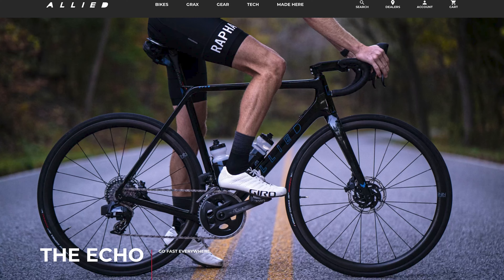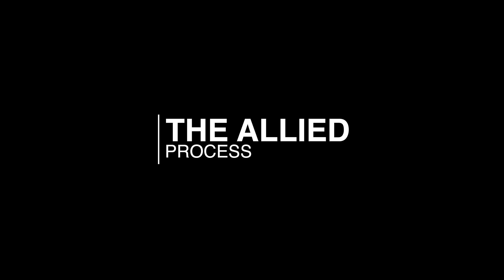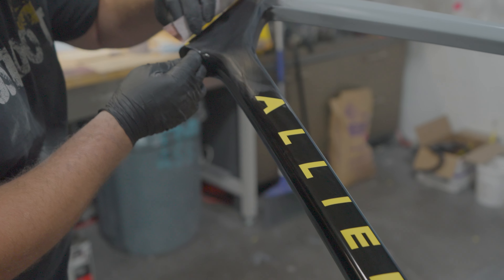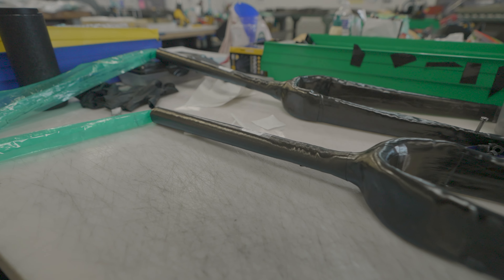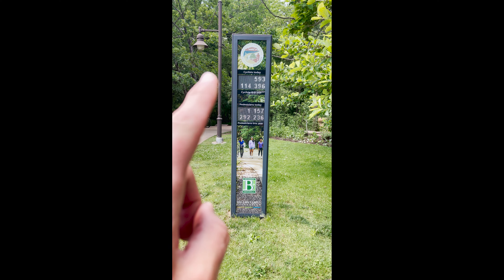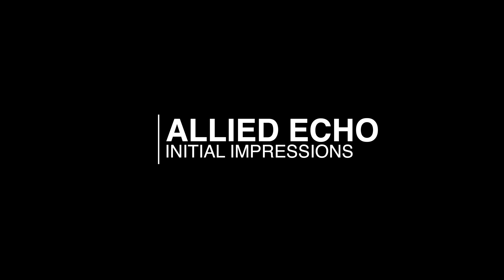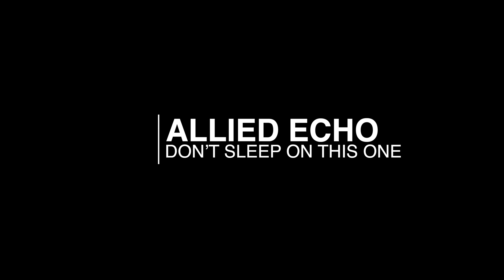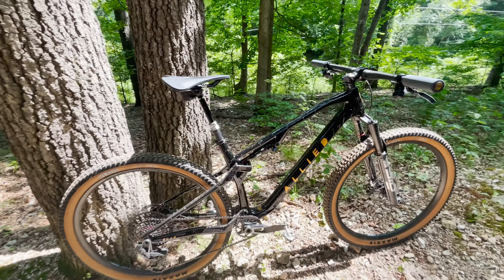Allied Echo - The ULTIMATE Quiver Killer?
Gravel bike or road bike?  After years of wanting to ride the Allied Echo, I had a chance to ride it in Bentonville, AR on both road and gravel.   If I had ridden this before the Crux, this might have changed my decision to buy the Crux... it's that good.